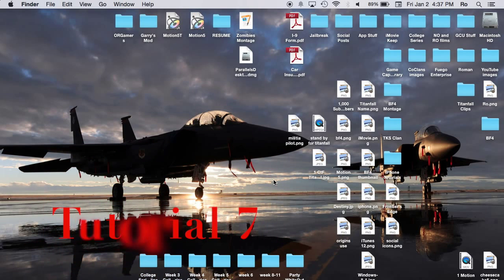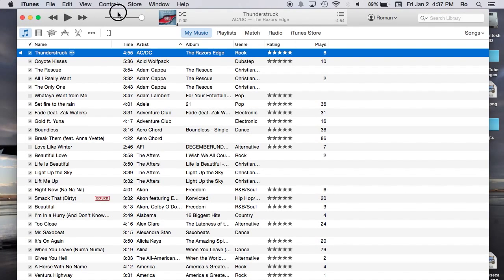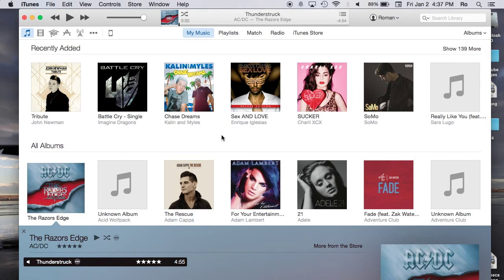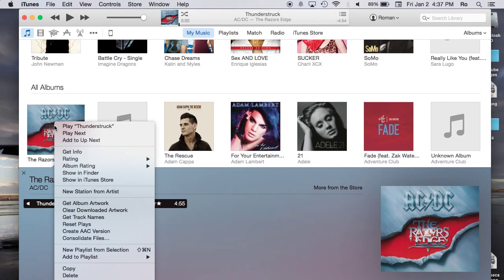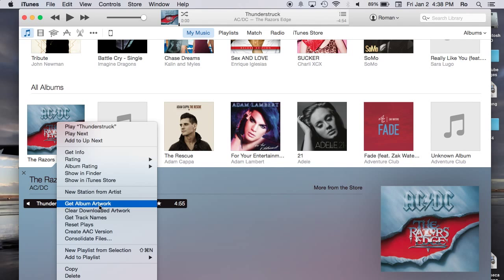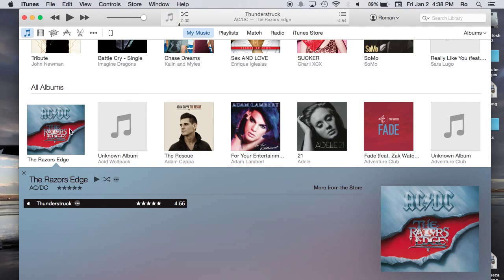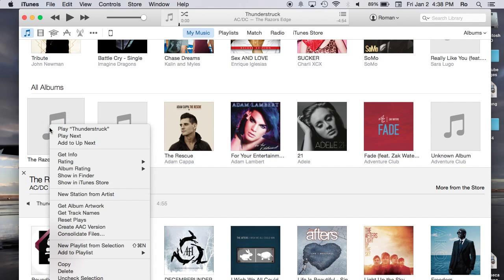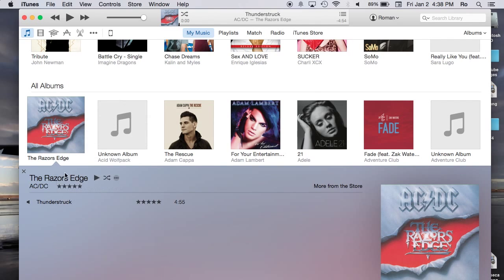Get Album Artwork in iTunes 12 | Tutorial 7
Another Way to Get Album Artwork:
You can actually still copy and paste, if you navigate to your albums tab, in iTunes, RIGHT + click on an album that is missing its cover.  (First be sure to copy the album cover from online image search)  Once you have RIGHT + clicked on the album within iTunes, go into "Get Info" option and go to the "Album" Tab, here you may simply PASTE your copied album cover.